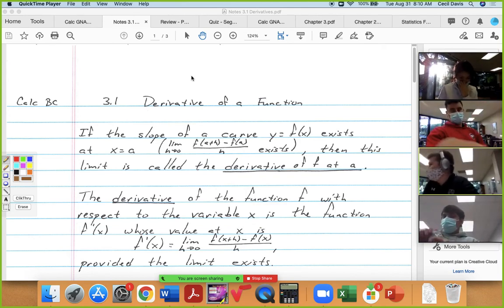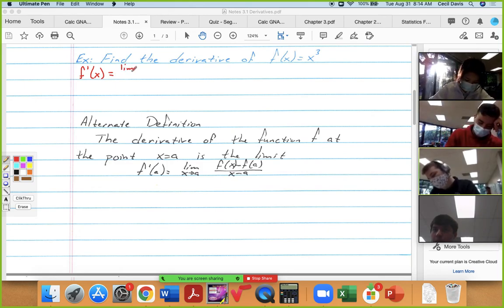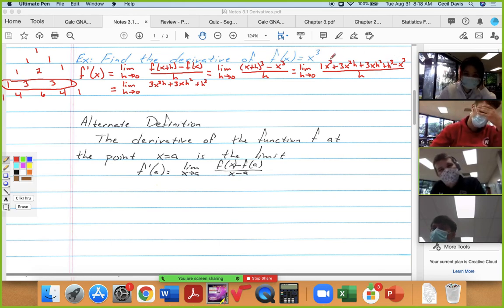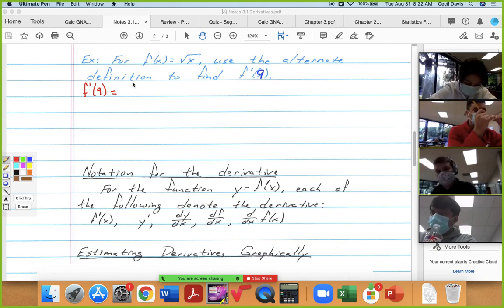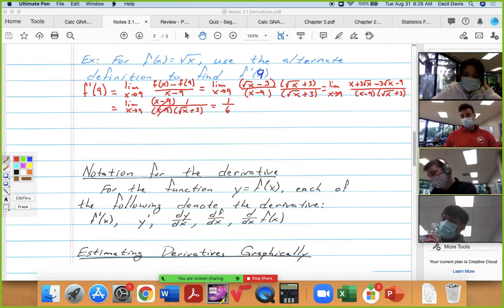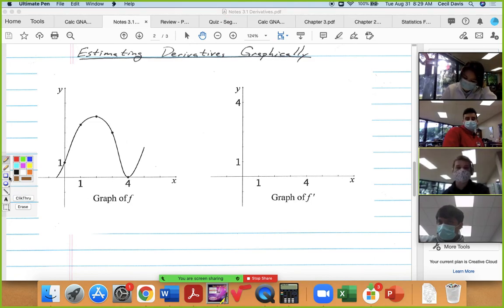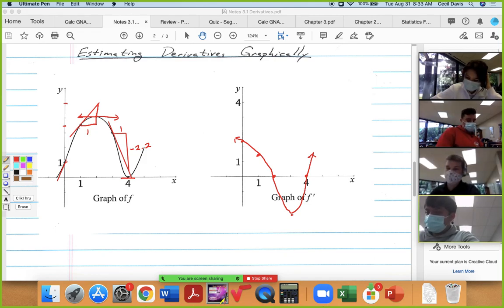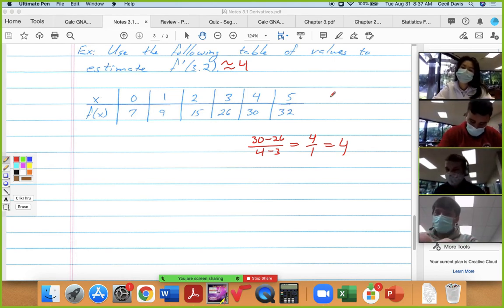Calc AB Aug 31